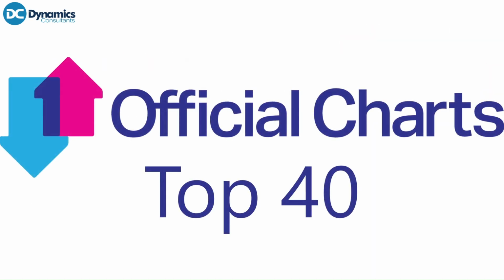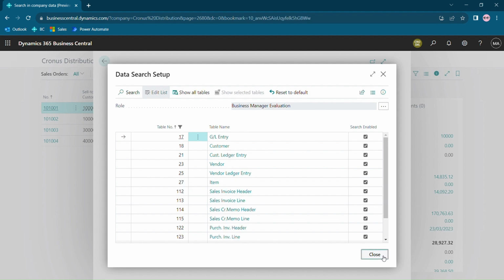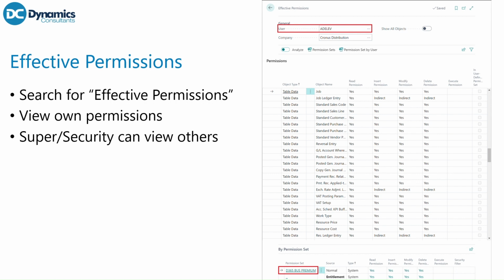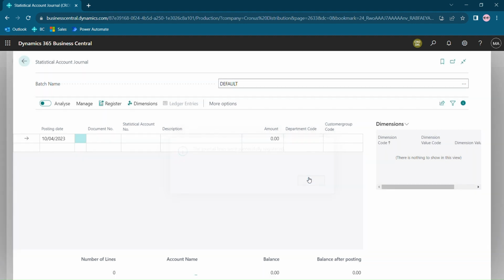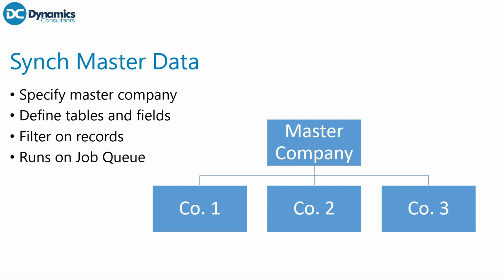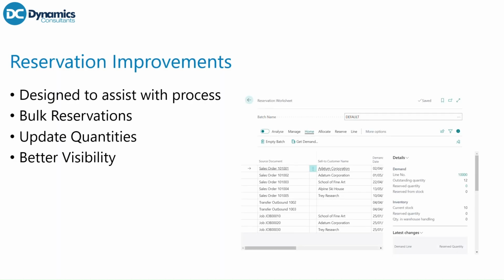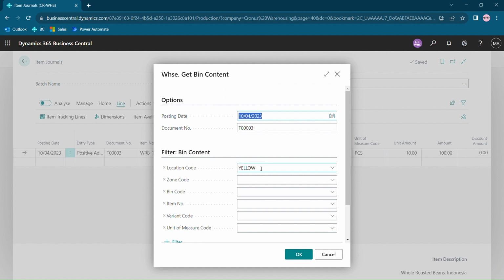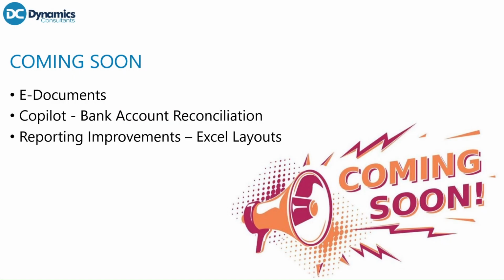Business Central Updates 2023 Wave 1 and Wave 2 | Microsoft Dynamics 365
Microsoft Dynamics 365 Business Central has two major updates per year, Wave 1 in April and Wave 2 in October. Our online webinar covered the highlights of all of the bits that will help customers with the product, as well as mentioning some of the features to come as highlighted by the Directions EMEA event - see our blog for more details.

00:10 General
16:30 Financials
26:00 Multi-company
31:15 Inventory
42:57 Warehousing
51:55 Coming Soon